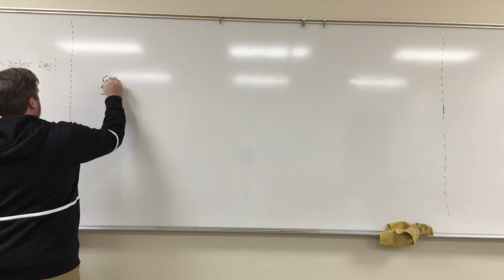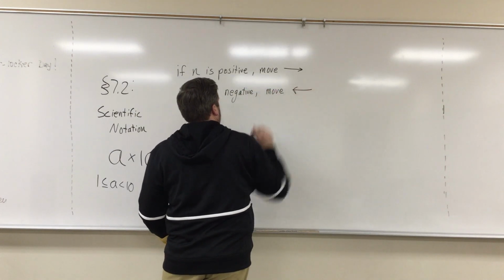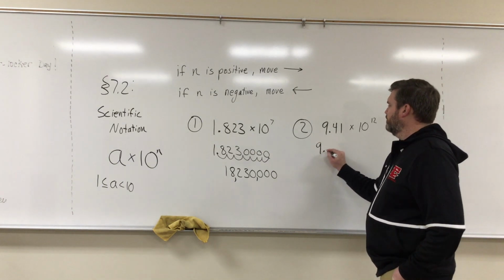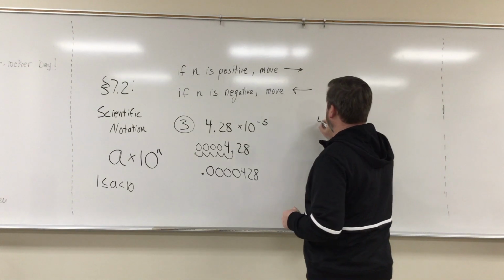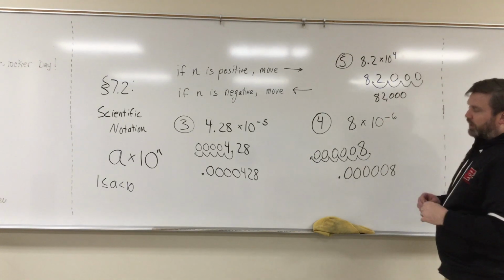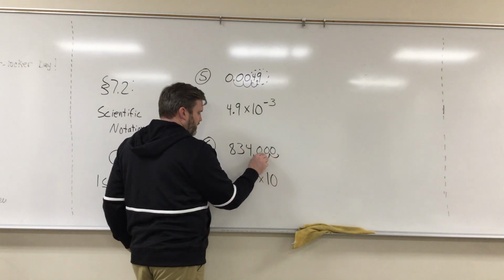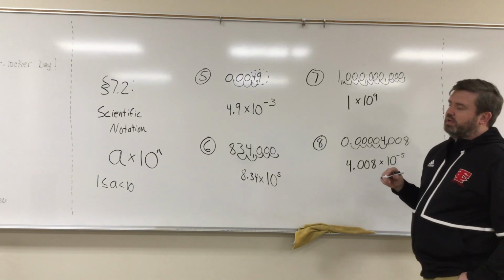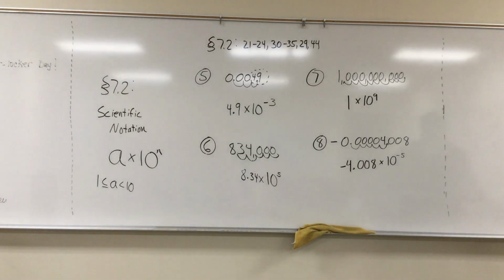Algebra I eLearning Day Video for February 11th